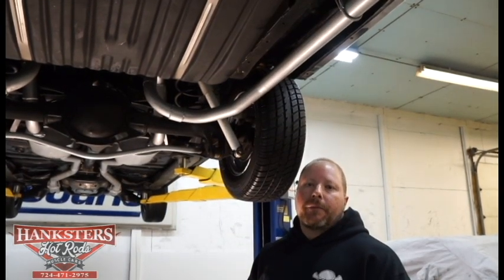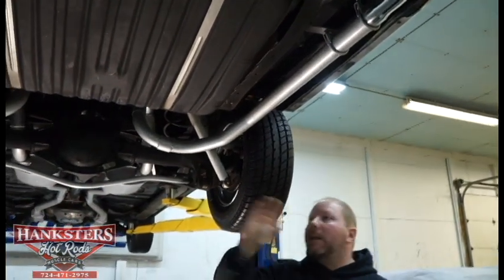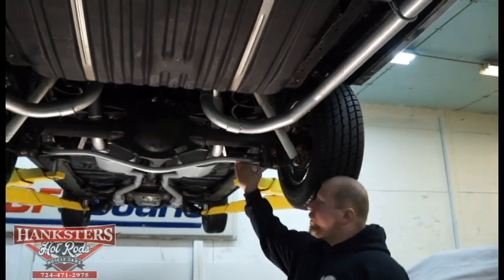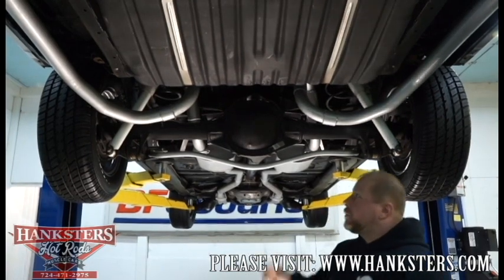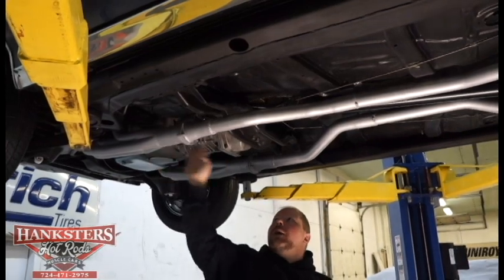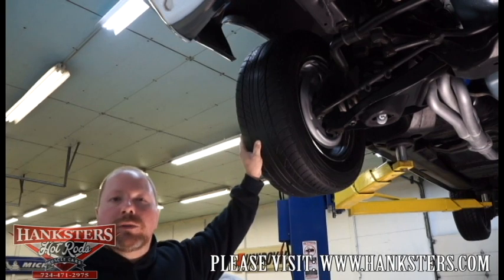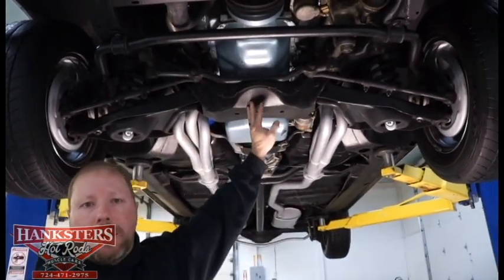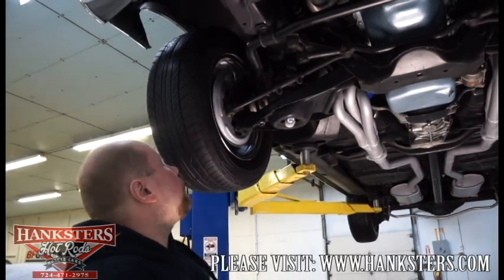1966 PONTIAC GTO CONVERTIBLE